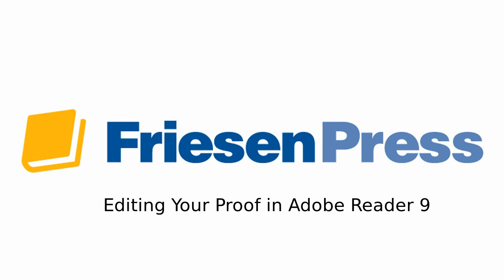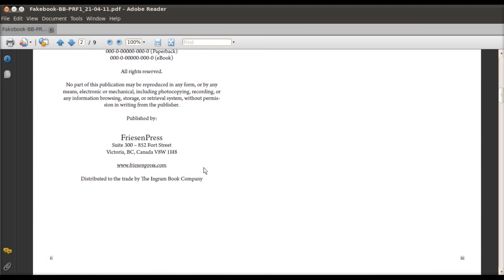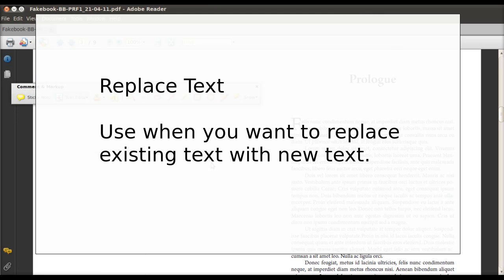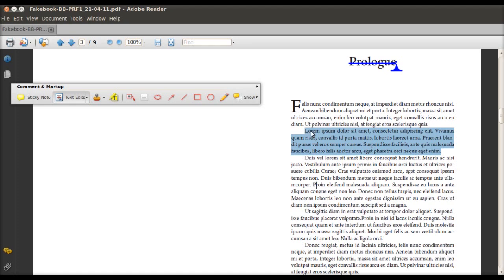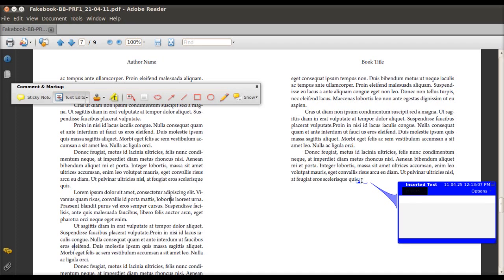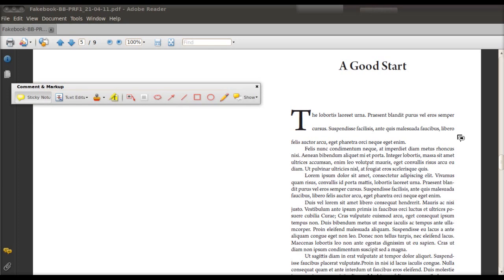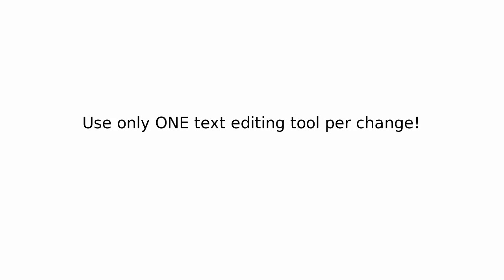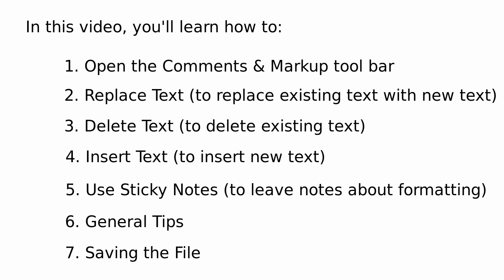Editing Your Proof in Adobe Reader 9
In this video you will learn how to:
Replace Text, Insert Text, Delete Text, Use Sticky Notes.

"Put The Needle Down" by Alex (feat. Admiral Bob)